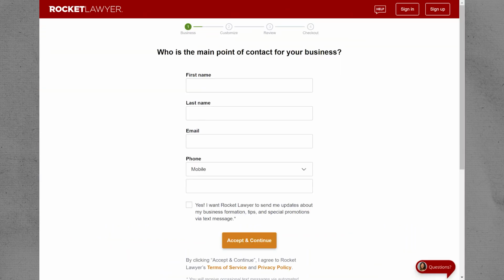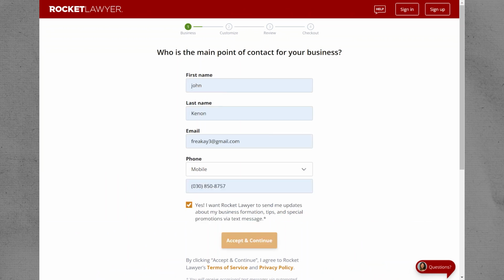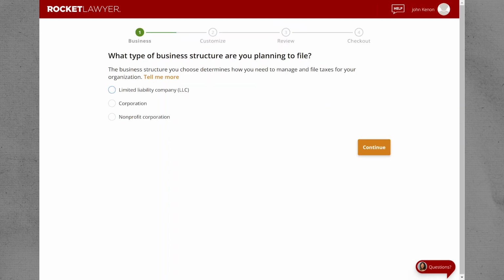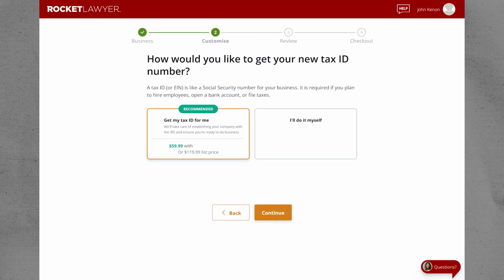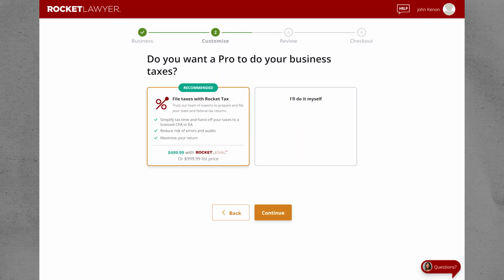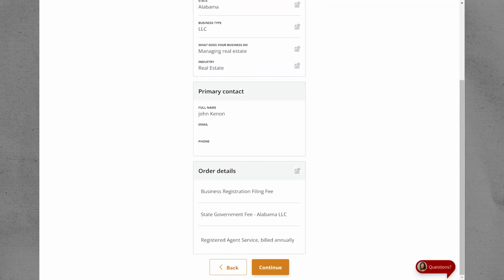How To Start An LLC With Rocket Lawyer (2025) LLC Formation Tutorial